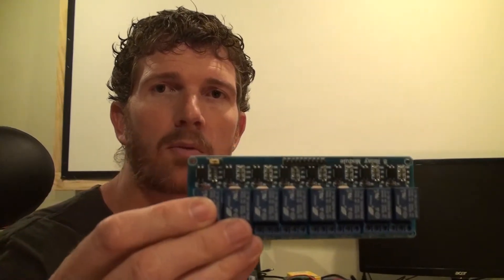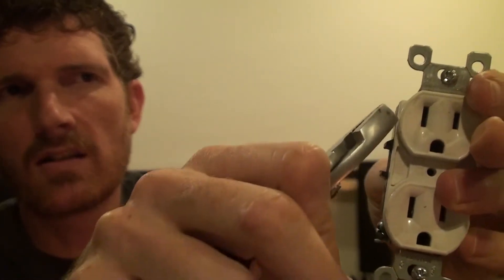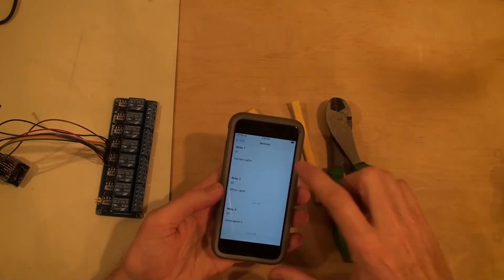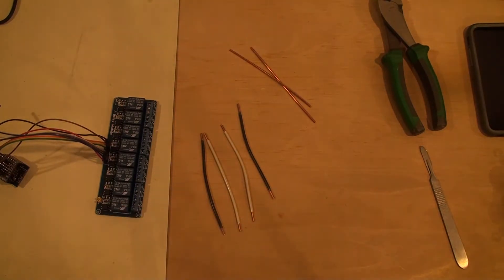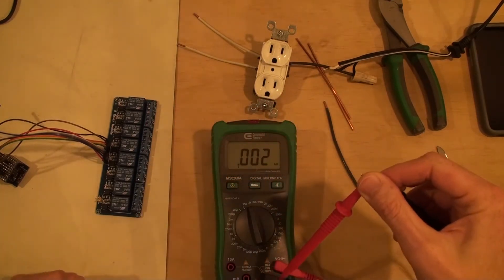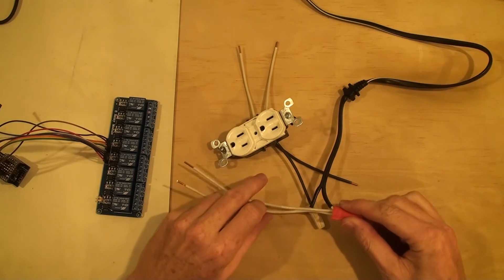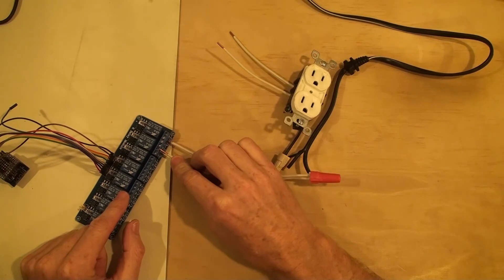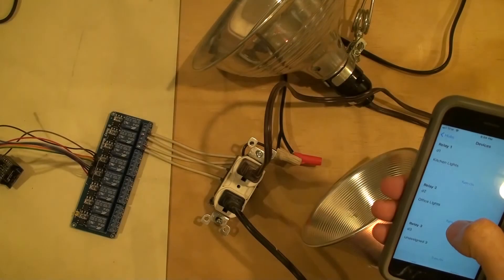Control an electrical outlet with 2 relays for WeMos Arduino Raspberry Pi Home Automation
This is a walk through of how to wire up two relays to one electrical outlet if you want to switch the two plugs on an outlet independently of each other.

This version is controlled via a WeMos D1 Mini board but can also be controlled with an Arduino, Raspberry Pi or other control board.

Here is a link for the web service running on the D1 Mini:

8 channel relay
4 channel relay
1 channel relay

Here's a link for the wemos/lolin D1 mini on Amazon
or if you prefer the more powerful node mcu with the same esp8266 wireless chip

Share your projects in the comments, would love to hear how you use this!